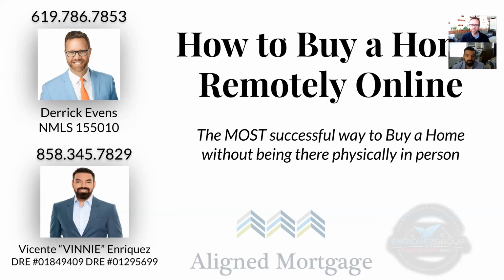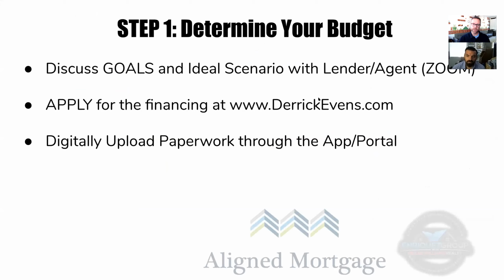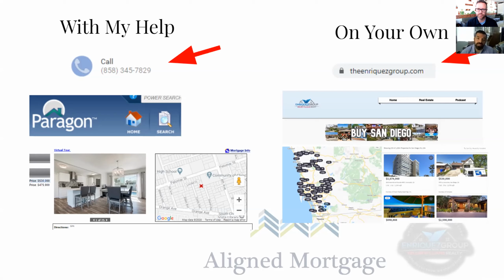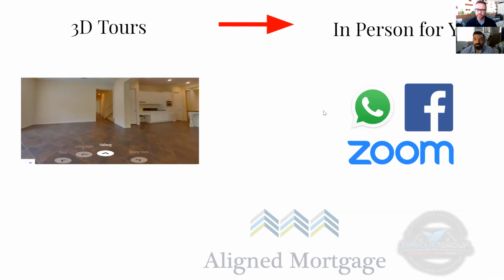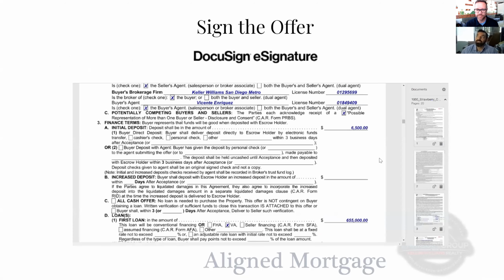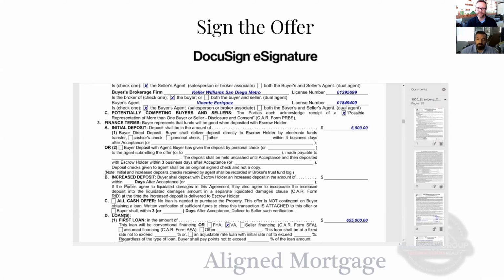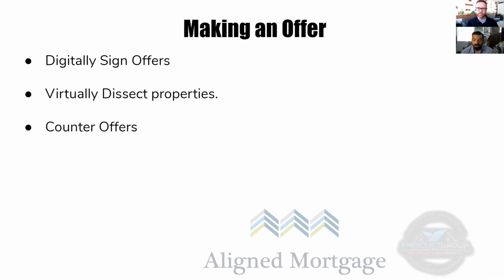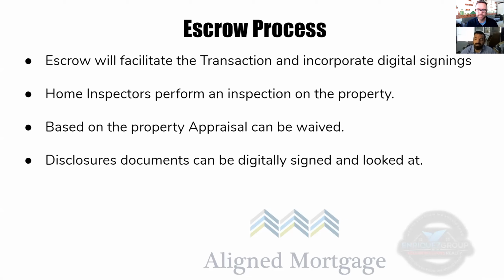How to Buy a Home Remotely Online in San Diego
The MOST successful way to Buy a Home
without being there physically in person

At The Enriquez Group we strive to make our clients real estate transaction as seamless as possible.

We have built our team around our clients needs and pride ourselves on always compassionate, consistent and knowledgeable throughout the transaction process. Following this path has allowed us at The Enriquez Group to become one of the fastest growing teams in San Diego

As a young, aggressive team we are always implementing new ways and technologies to better serve our clients throughout the buying and selling process.

When you work with us during the buying process we will actively search for your new dream home.

On the selling side we incorporate a variety of social media outlets and techniques to make sure our clients are getting maximum exposure and in return netting the maximum amount of money possible.

One thing that makes my team and I unique is that we are always available, from the moment you meet with us until you’re closed and beyond we want to be there for you every step of the way.

We service buyers and sellers in all price points, and promise the same level of customer service in luxury market to the first tie home buyer.

In real estate it’s about asking a lot of questions and figuring our what’s most important to your client

At The Enriquez Group its not important how many homes we can sell, its more important that we get our clients where they want to be.

We want our clients to leave feeling happy and satisfied, and build a relationship for life.

""Best real estate agent" - this is what I hear from my clients when we close on their property soon after starting to work together! Whether you want to buy a house or sell a house in San Diego, I am always here to help. My team works with buyers and seller of residential real estate. During the process we provide a personalized, low stress, informative and timely residential real estate transaction for each of our clients. We use our experience, integrity and deep commitment to outstanding service to keep you happy while we buy and/or sell your home. Real estate services | Real estate agents | Best real estate broker | Real estate brokers | Buy house San Diego | Sell house San Diego"

Besides Real Estate our team is always looking for ways to give back.  "Road to Growth: success as an entrepreneur” podcast. It is a podcast that focuses on the struggles that all entrepreneurs go through. Each week we will interview different business owners, hear their their stories of adversity and how they worked through them. Everyone struggles but its the people that push through that grow and get to where they want to get to!!